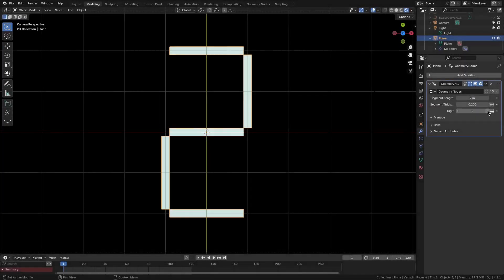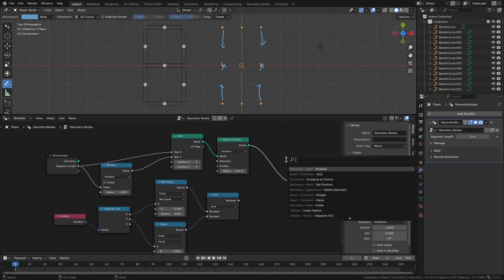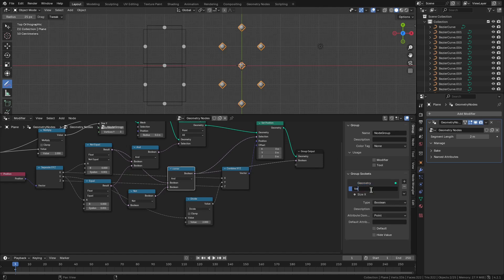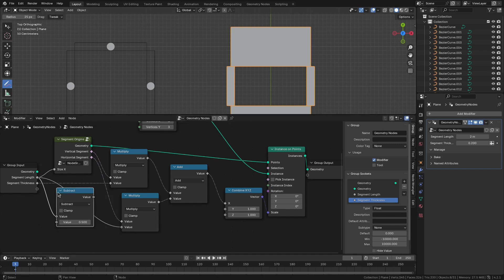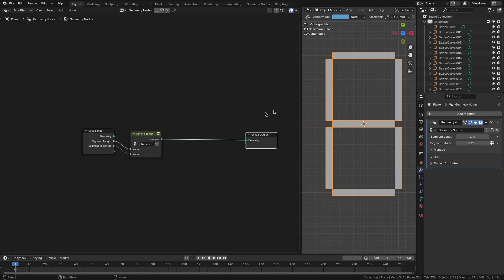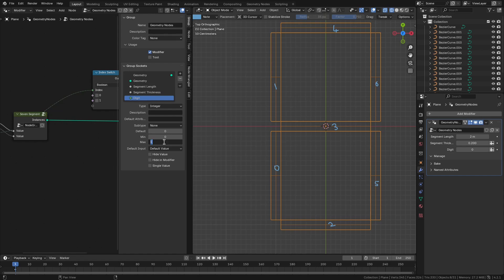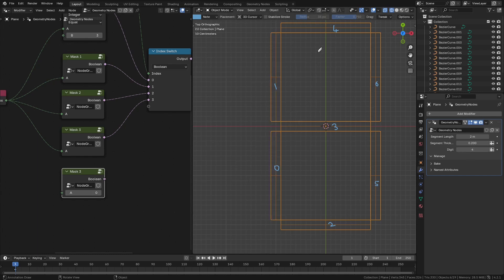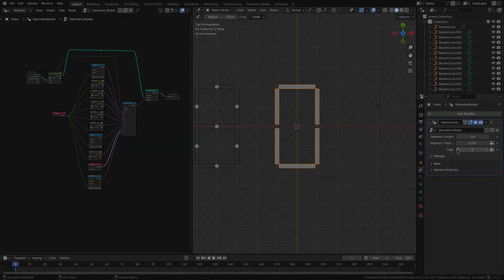Seven Segment Digit | Blender Geometry Node Tutorial